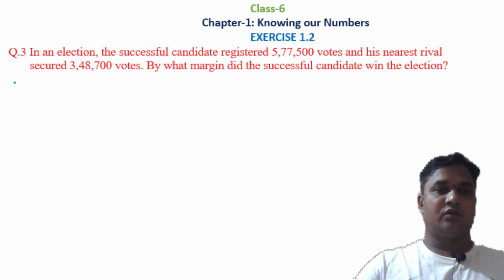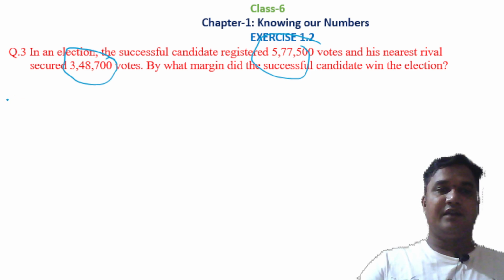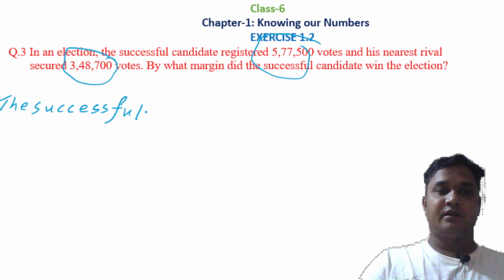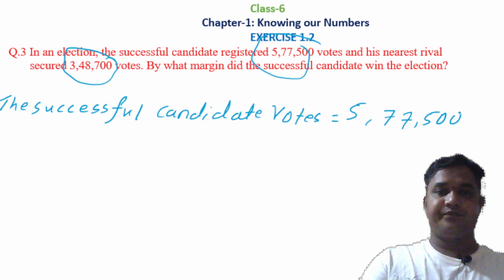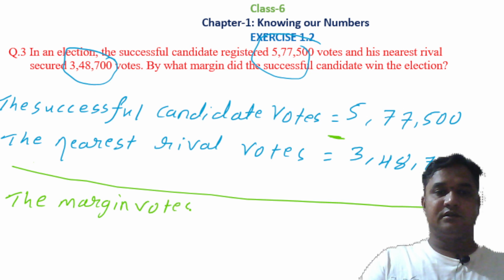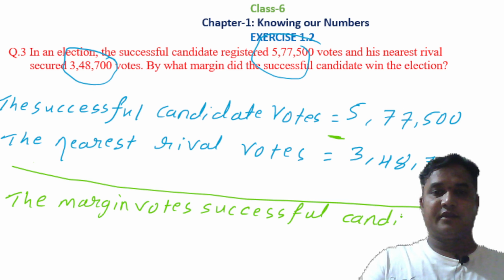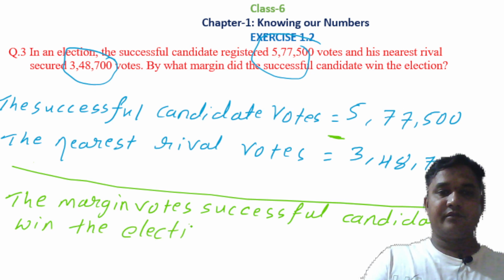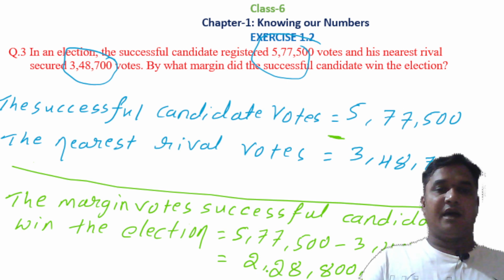Class 6 | Maths | Chapter 1 Knowing Our Numbers | Exercise 1.2 | Question Number 3.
Welcome to rakesh forum!
In this video we will understand the Class 6  Maths  Chapter 1 Knowing Our Numbers  Exercise 1.2  Question Number 3.

Dive into the fascinating world of mathematics with us! Whether you’re a student looking to master concepts, a teacher seeking innovative teaching methods, or just a math enthusiast, this channel is your go-to resource and unlock the world of mathematics with engaging content designed specifically for students in classes 6 to 12! Whether you’re looking to strengthen your foundational skills or tackle advanced topics, you’re in the right place.
We Offer:
*Engaging Tutorials**: Step-by-step explanations of topics ranging from basic arithmetic to advanced calculus.
*Real-Life Applications**: Discover how math impacts everyday life and various professions.
*Problem-Solving Techniques**: Tips and tricks to tackle challenging problems with confidence.
*Math Challenges**: Test your skills with fun puzzles and competitions!
*Clear Tutorials*: Step-by-step lessons covering all essential topics from fractions to geometry and algebra.
*Exam Preparation*: Tips and strategies to ace your school exams and build confidence.
*Interactive Problem Solving*: Practice problems with guided solutions to enhance your understanding.

Let’s make math fun and accessible for everyone!